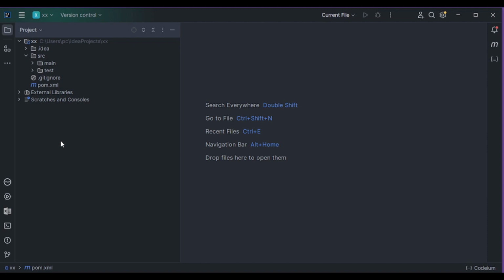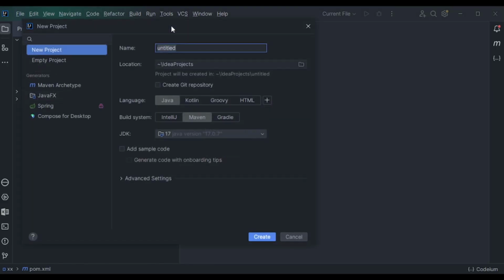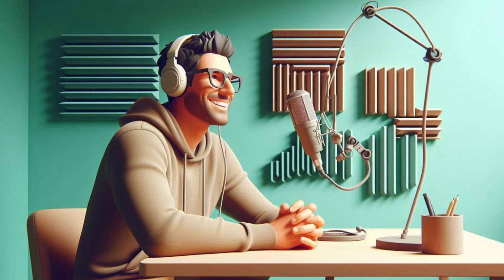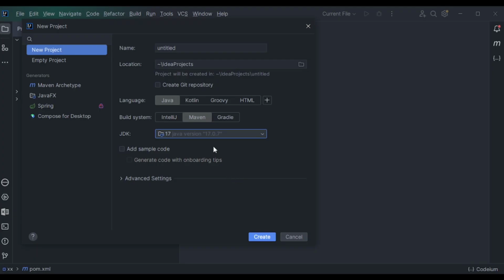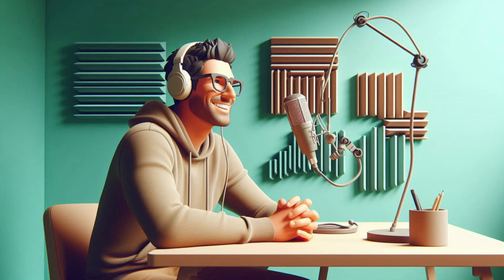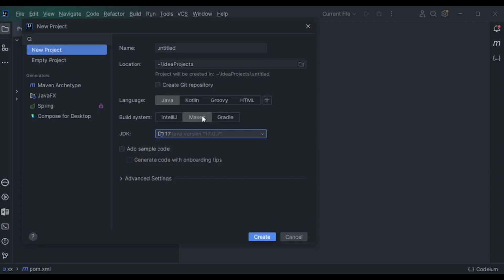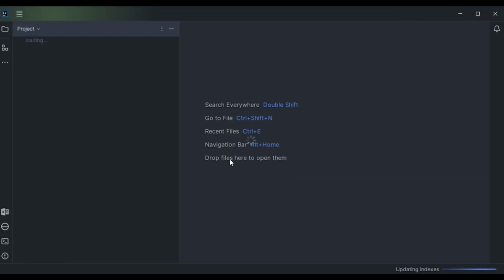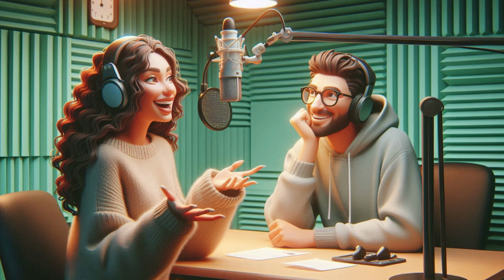1- Setting Up the Automation Framework in IntelliJ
Hey everyone, welcome to this series where we’ll build a test automation framework from scratch. In this video, we’ll start by creating our first project using IntelliJ.